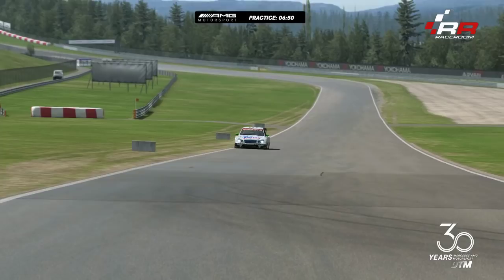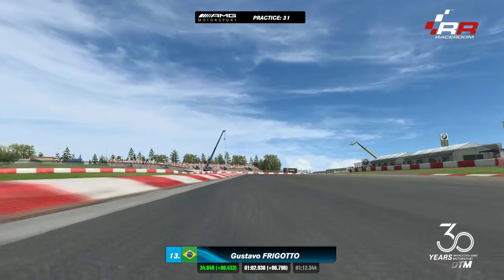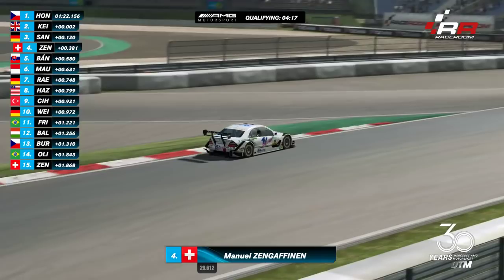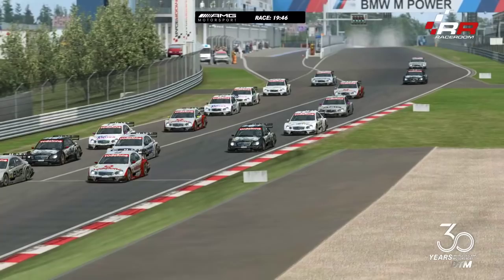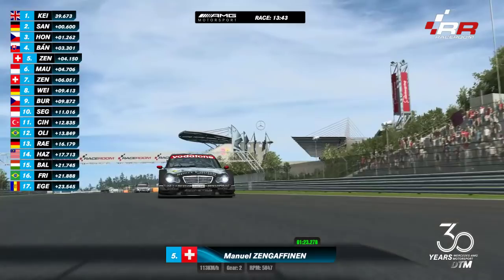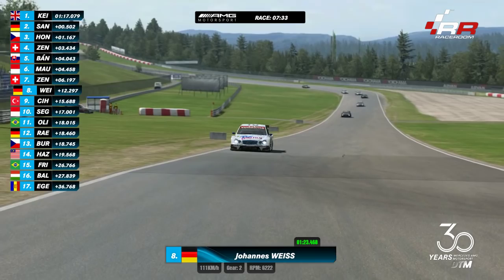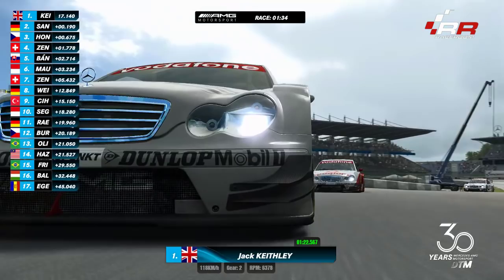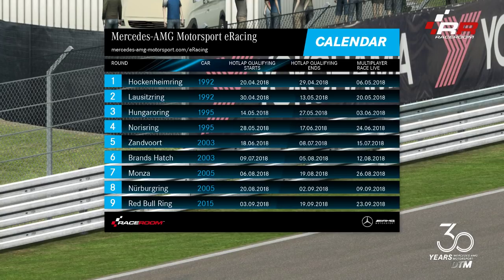Mercedes-AMG Motorsport eRacing Competition 2018 | Round 8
The Mercedes-AMG Motorsport eRacing Competition 2018 on RaceRoom visits the Nürburgring for the eighth round of the season.

Race start: 20:19

Mercedes-AMG Motorsport are again organising their eRacing competition based on Steam’s RaceRoom Racing Experience gaming platform. It's worth taking part, because the most successful players will get the chance to attend an AMG Driving Academy event organised by Mercedes-AMG at the end of the season.